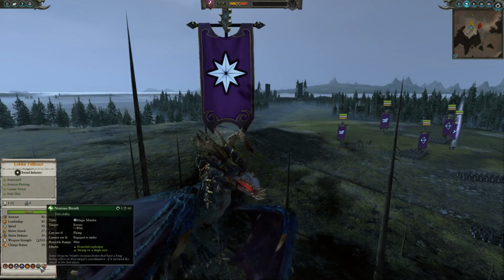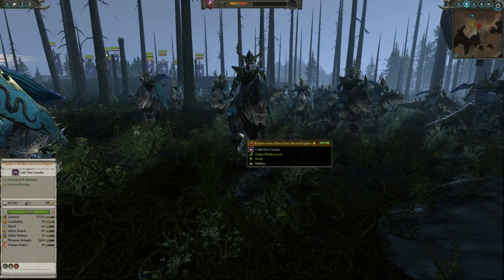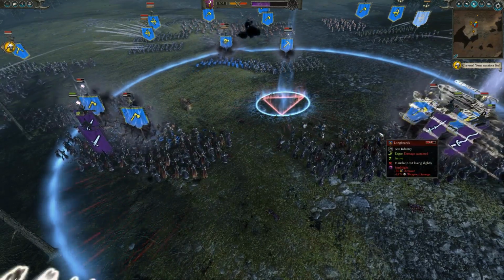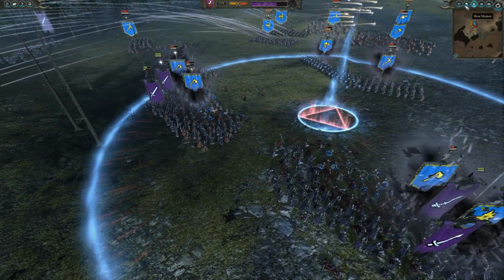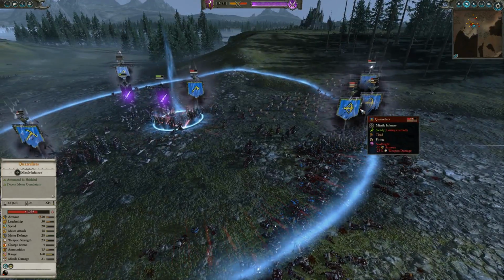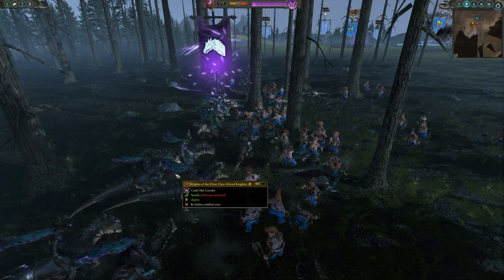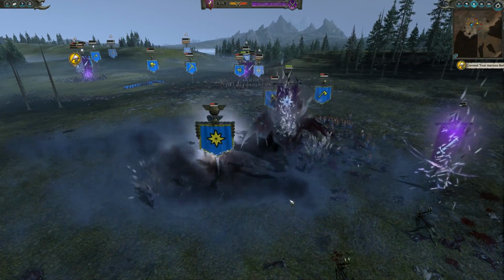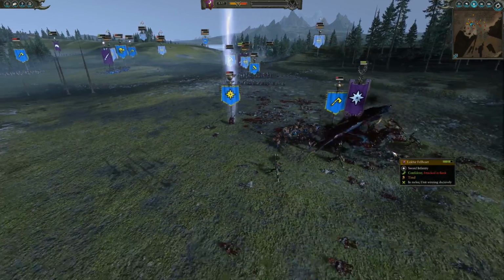LOKHIR'S RED EYES Dark Elves vs. Dwarfs Multiplayer Battle | Total War: Warhammer 2